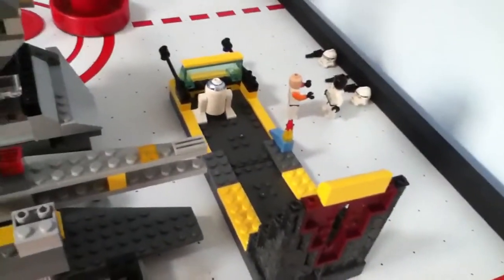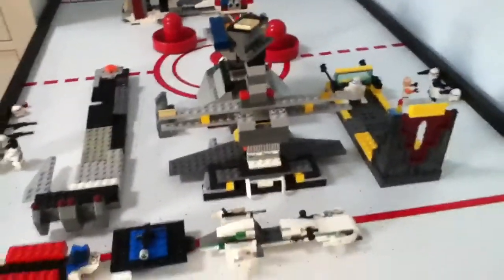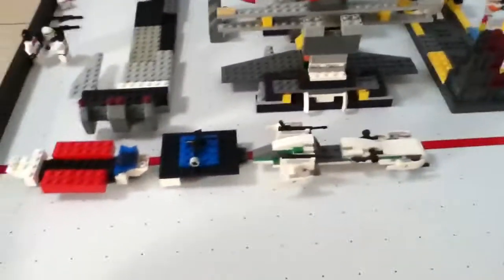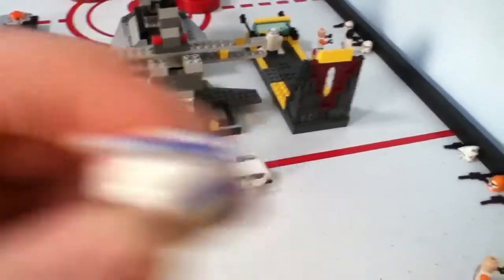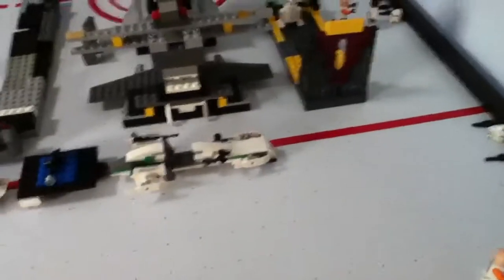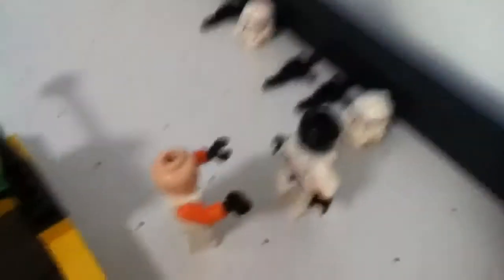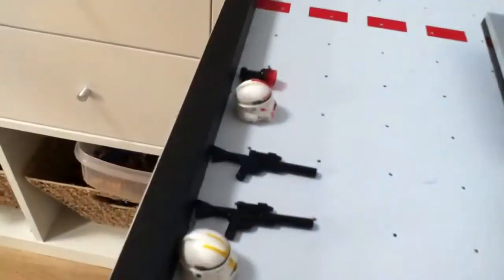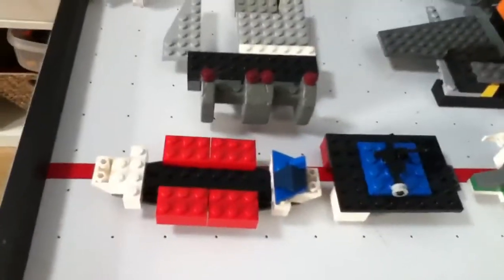Lego star wars base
Big Lego base please SUBSRIBE